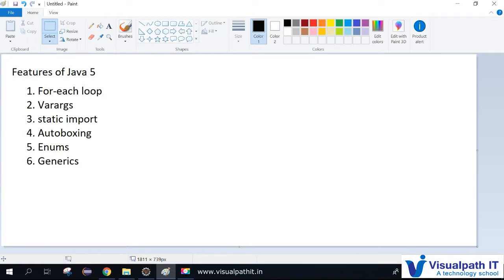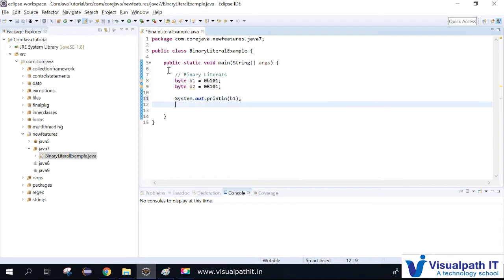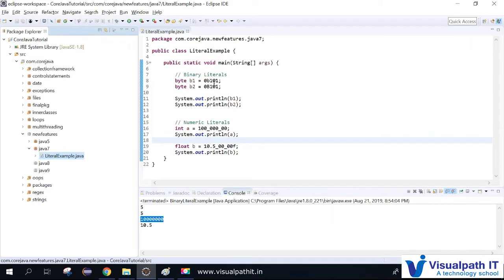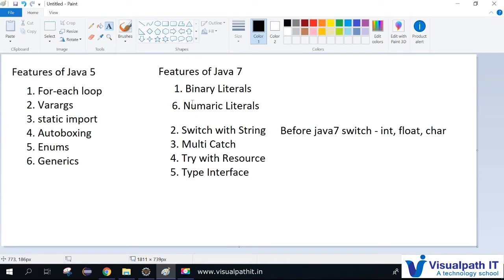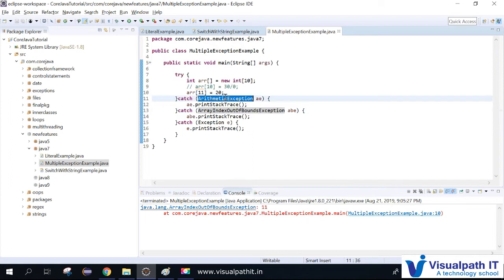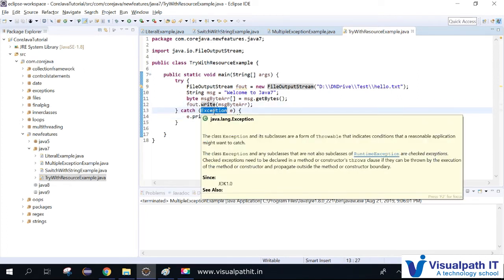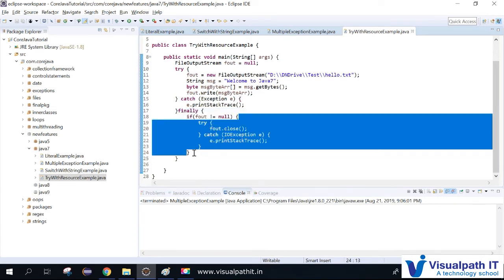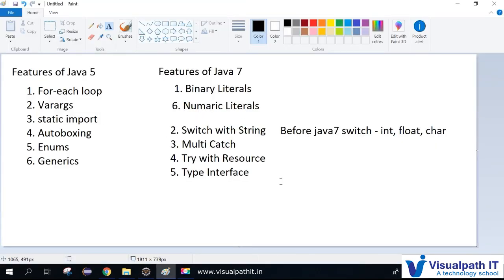Advanced Java Tutorials #1 - Features of Java 7 - Visualpath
In this Advanced Java Tutorials, we will discuss the features of Java 7.